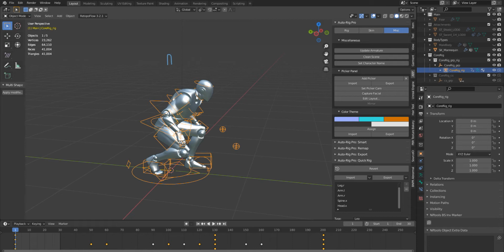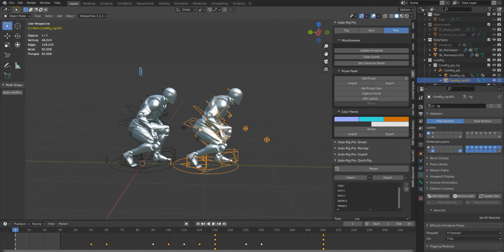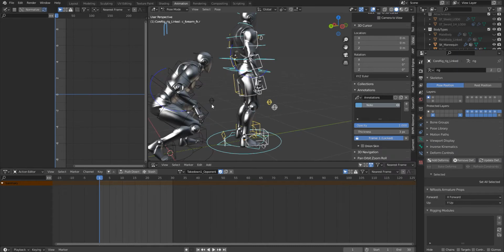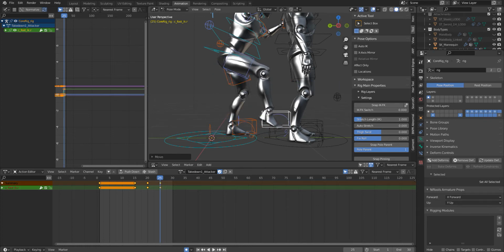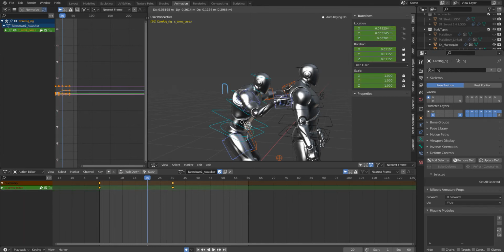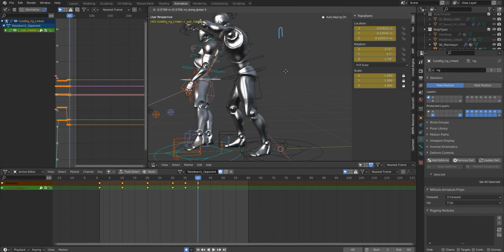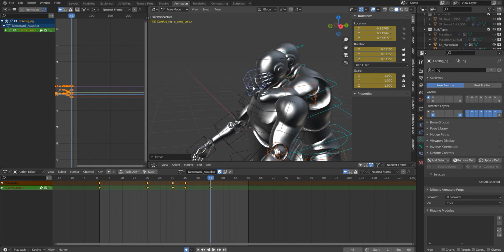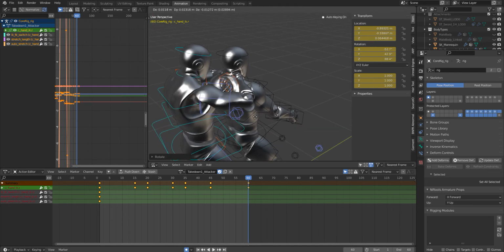Blender - How to Animate Two Characters Interaction